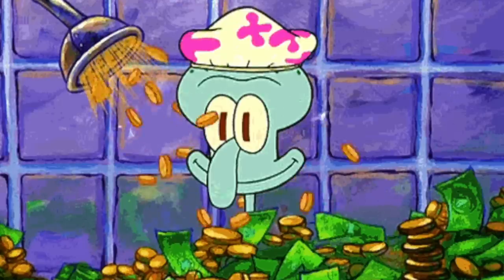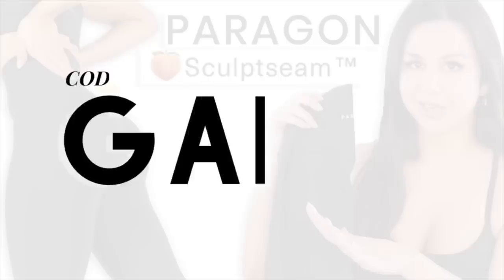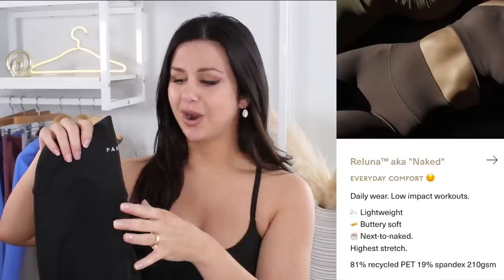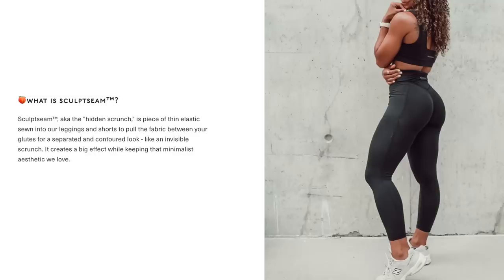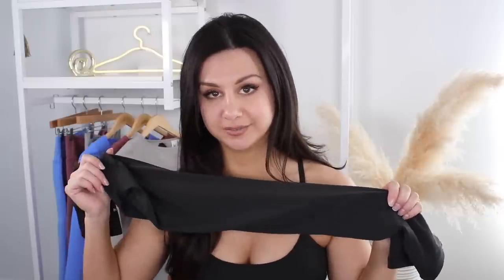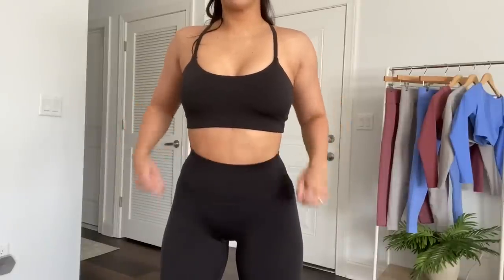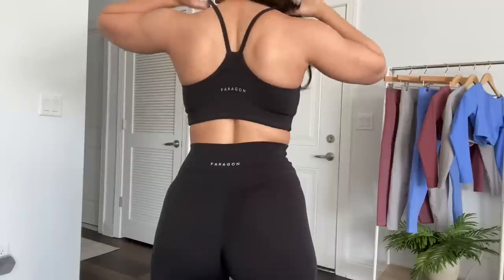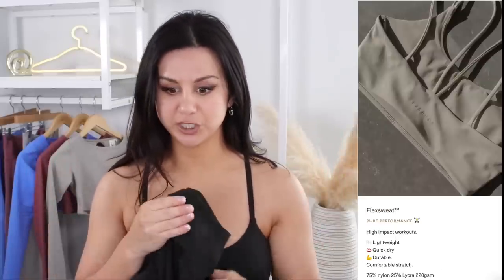SECRET SCRUNCH LEGGINGS?! IN-DEPTH PARAGON FITWEAR LEGGINGS TRY ON HAUL REVIEW!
Hi Loves, welcome back to the channel! Today, we're looking at Paragon Fitwear's popular SCULPTSEAM LEGGINGS! Specifically, the Original Naked Sculptseam leggings! This is our first time ever trying Paragon on this channel, so we have A LOT to chat about!

♡ MY MEASUREMENTS ♡

Weight: Approx. 130 lbs (59 kg)

Bra: 34 B

Bust: 31" (78.74 cm)

Underbust: 27" (68.5 cm)

Waist: 25" (63.5 cm)

Hips: 39" (99 cm)

Thigh: 21" (53 cm)

Inseam: 25" (63.5 cm)